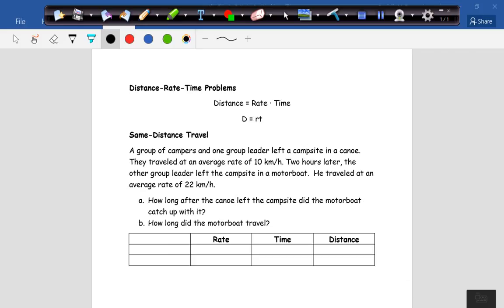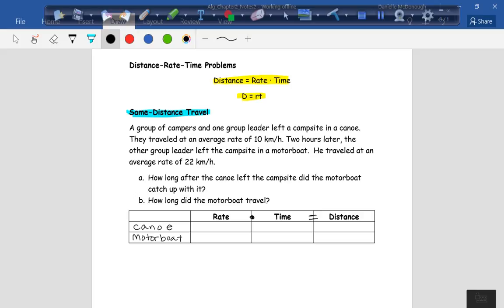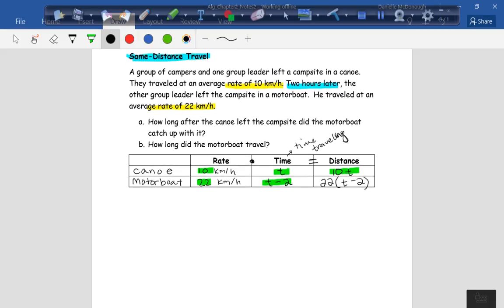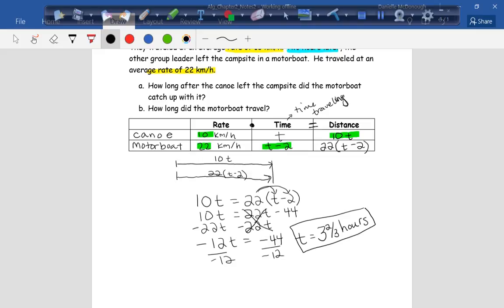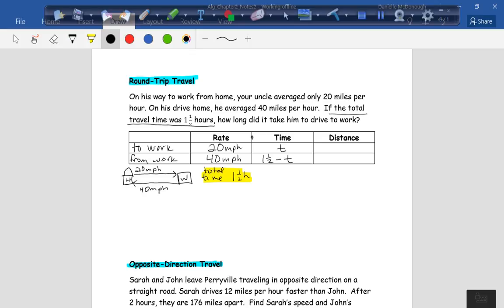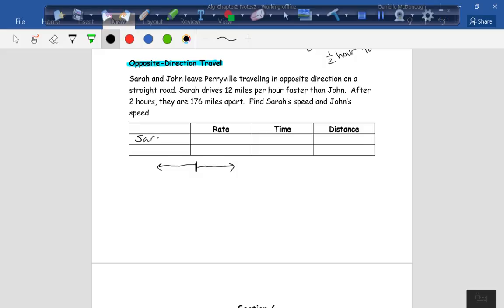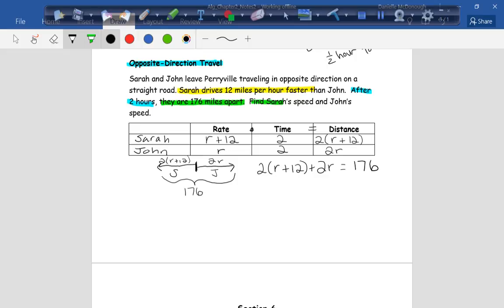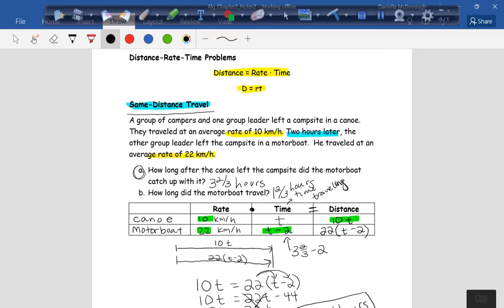Alg Chapter2 Section5 Notes Part2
Equations and Problem Solving - Distance-Rate-Time Problems